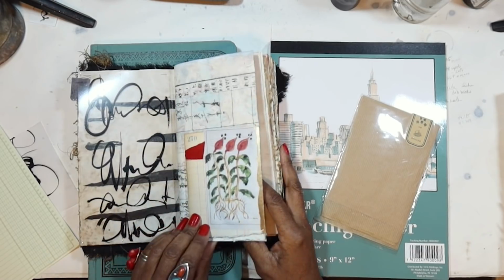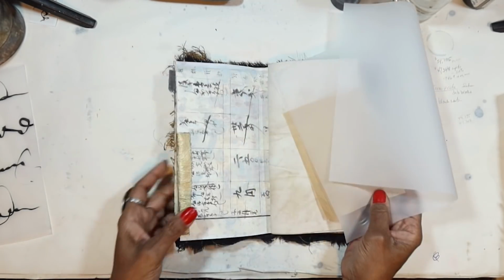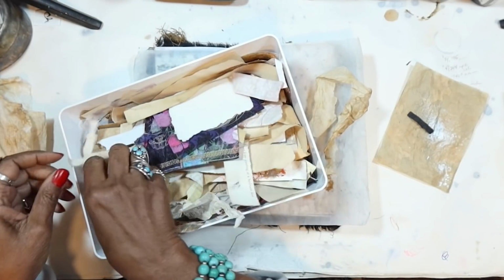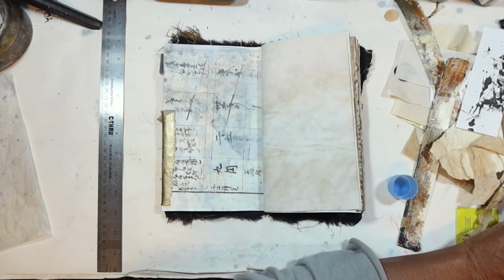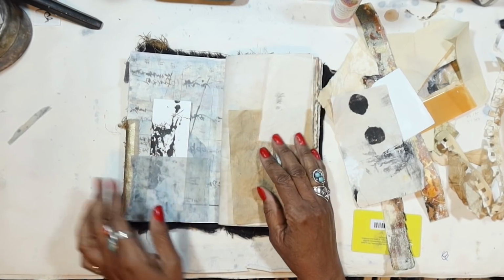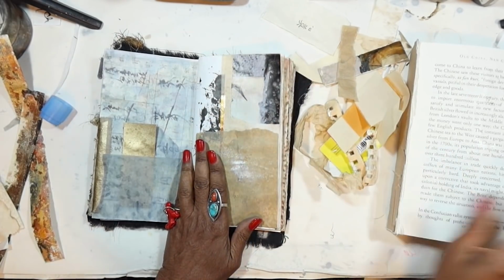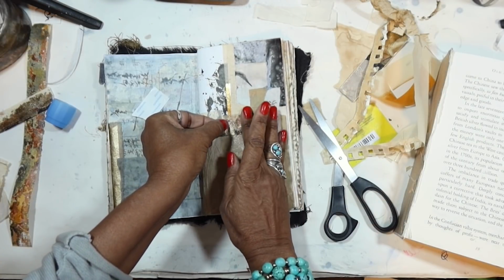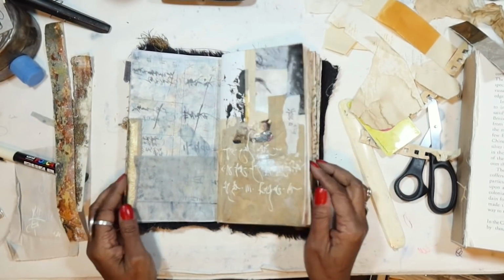Mixed Media Art Journaling and Collage ~ "Gelli JunkAdori" ~ WEEK 3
Hi All ~ Happy Saturday! In today's mixedmediaart video, using our "CabinetofCuriosities" inspiration, we continue our Art Journaling journey in this GelliJunkAdori's artjournal, for another 52 weeks of Collage and ArtJournaling inspiration!.. Enjoy! January Printables are Another Exclusive Asian Paper Collection II

VIDEO ONGOING SUPPLIES:
Aliexpress mini sheets of onionskin
Thread and Awl, Needles
Ledger Journal
5 column pad
2 column pad green
30 Sheets Transparency Film Paper
Sumi ink Black
Poly envelopes

Tim Holtz Tiny Stapler

Tracey Fox Labels:
Field Notes
Random Numbers

𝐘𝐨𝐮 𝐜𝐚𝐧 𝐚𝐥𝐬𝐨 𝐟𝐢𝐧𝐝 𝐭𝐡𝐞 𝐚𝐬 𝐢𝐧𝐝𝐢𝐯𝐢𝐝𝐮𝐚𝐥 𝐜𝐨𝐮𝐫𝐬𝐞 𝐭𝐡𝐞𝐫𝐞 𝐭𝐨𝐨!

Here's the link for "The Red Thread Project" join over 800 participants allover the world creating Red Thread Books and sharing friendship!

Here is the free course that will lead you to 1/2 off the 1st Month of ArtMythos: 52 weeks of journaling!   This can be used as a deeper dive to the 52 weeks here on YT.

꧁𝐀 𝐅𝐑𝐄𝐄 𝐂𝐨𝐮𝐫𝐬𝐞 𝐨𝐟𝐟𝐞𝐫.. "𝐓𝐇𝐄 𝐈𝐍𝐅𝐈𝐍𝐈𝐓𝐄 𝐏𝐎𝐎𝐋" 𝐍𝐄𝐕𝐄𝐑 𝐑𝐔𝐍 𝐎𝐔𝐓 𝐎𝐅 𝐈𝐃𝐄𝐀𝐒! ꧂

Join me in My FaceBook Group to just hang out and/or share your work with like minded Creators

Please Join and Share! on the...
"Gelli Printing Lovers!"
and
"Book as Art aka Gellidex" boards

Master Supply List:
Poly envelopes
HP 5660 Wireless All-in-one Photo Printer with Mobile Printing

This is the ink program I use, it comes directly from HP, I don’t use the Amazon door dash ink program